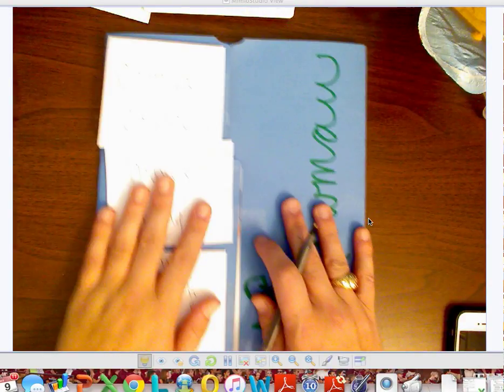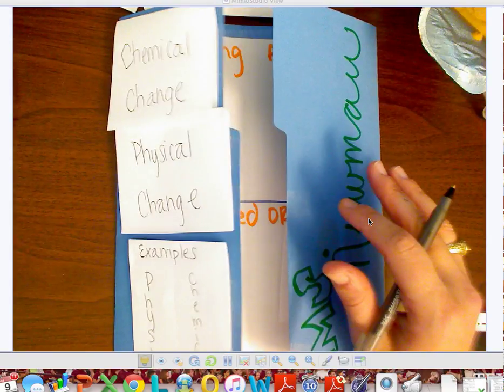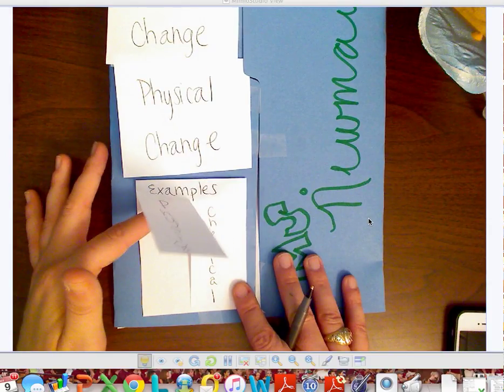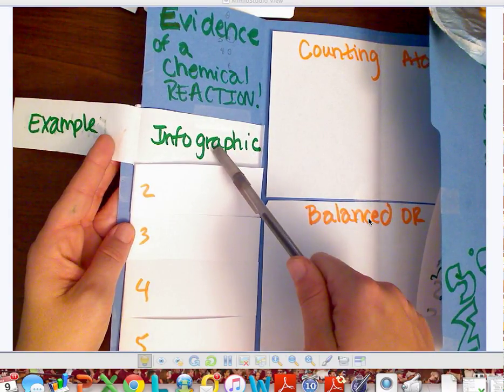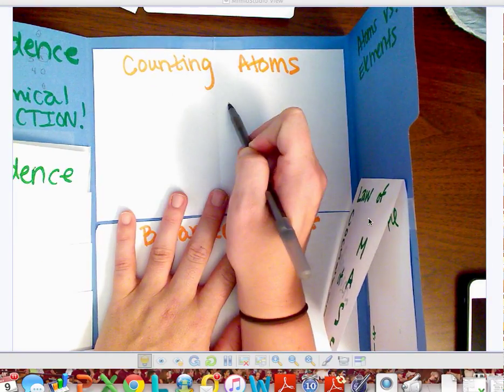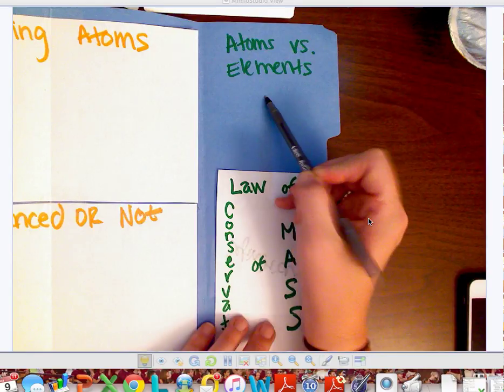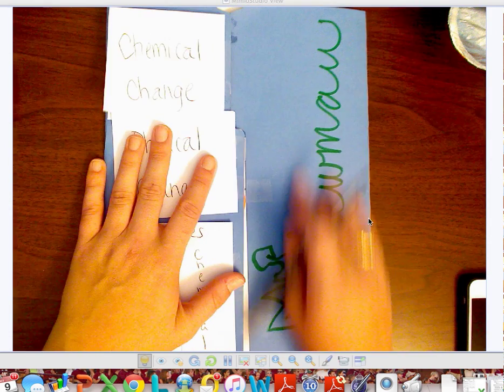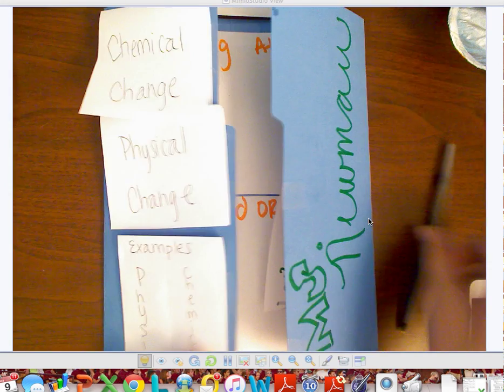lap book help